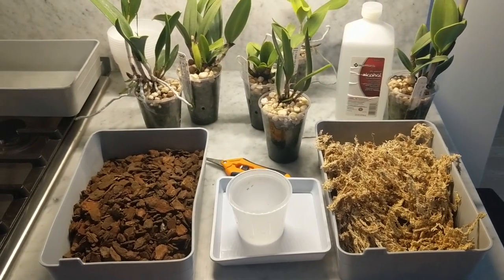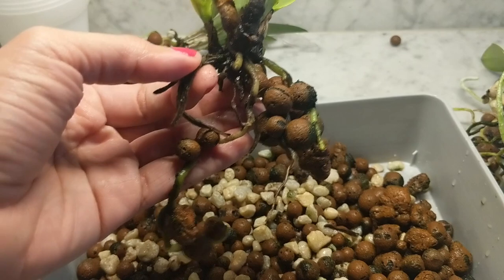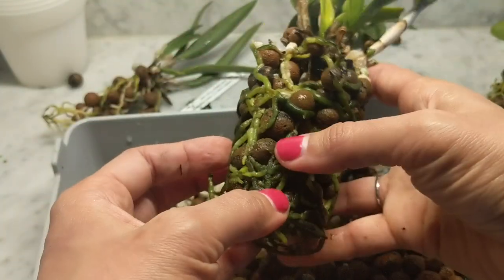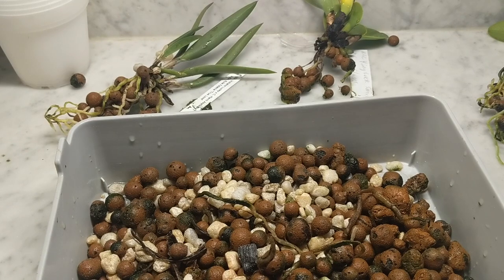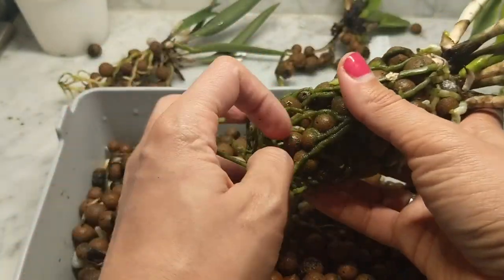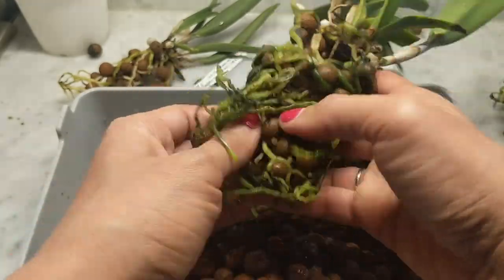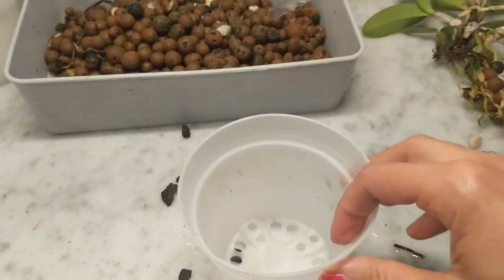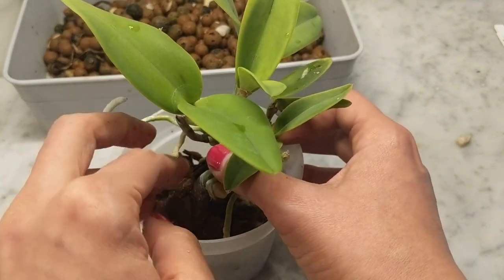Relax and Repot | Repotting 6 Cattleya Orchids - First Session of the Season!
In today’s video I’ll be repotting some of my seedling cattleya orchids.  I’ll be moving them from semi hydro to organic set ups.

Self Watering / Leca:
7.5” Self Watering Pots (New)
7” Self Watering Pots (New)
5” Square Self Watering Pots (New)
4” Square Self Watering Pots
6” Round Self Watering Pots (Fits 6” Repotme Inner Pot)
4” Round Self Watering Pots (Fits 4” Repotme Inner Pot)
4.5” Round Self Watering Pots (Fits 5” Repotme Inner Pot or Small Deli Container)
7” Round Self Watering Pots (I add S/H holes for flushing - No Inner Pot)
6” Round Self Watering Pots (I add S/H holes for flushing - No Inner Pot)

Inner Pots:
4” Clear Inner Pot
3” - 6” Clear Inner Pot Assortment

Organic / Non Self Watering:
5” Pots With Saucer (New)
5.75” Pots with Saucer (New)
4.25” Pots with Saucer (New)
3.5” Round Ceramic Pots (Fits 2” & 3” Repotme Pots)
5.5” Round Ceramic Pots (Fits most 5” Inner Pots)
4.7” Round Ceramic Pots (Fits most 4” Inner Pots)

Self Watering / Leca:
Pebble Top Layer